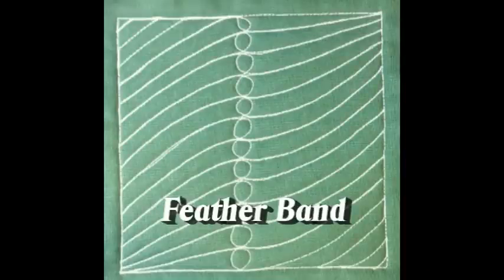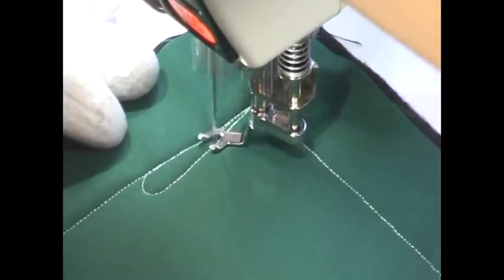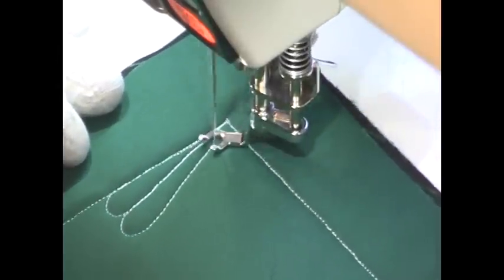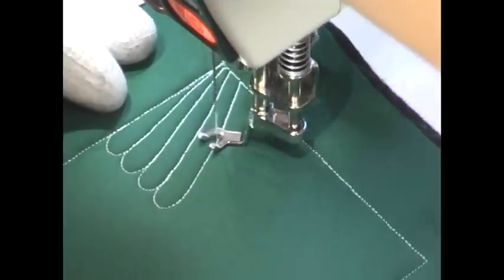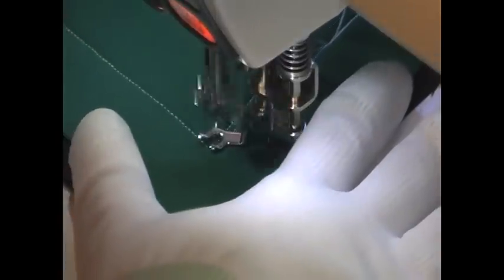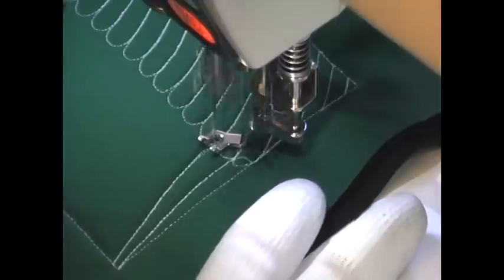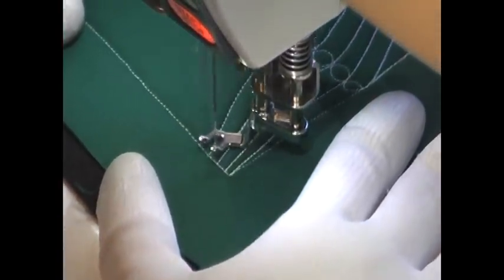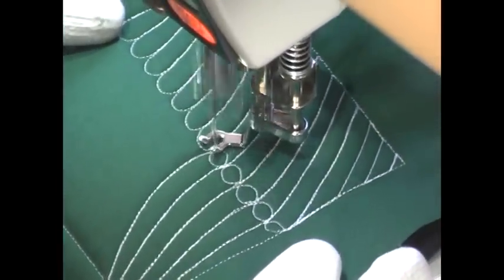Free Motion Quilting Video: Feather Band